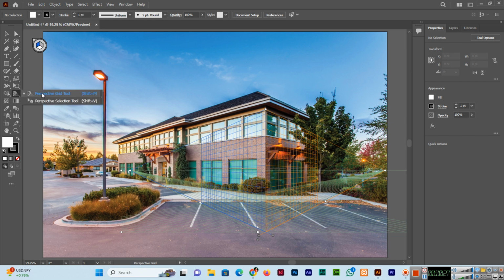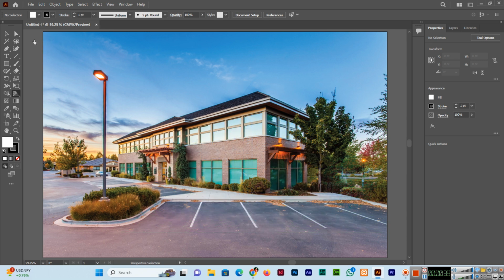How to Remove the Perspective Grid in Adobe Illustrator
In this video, I have explained the simple and easy method to remove or hide the perspective grid in Adobe Illustrator. So you can follow these steps to remove the perspective grid in Illustrator.